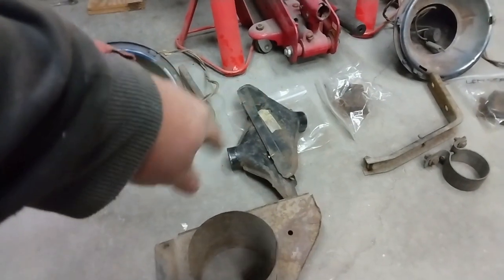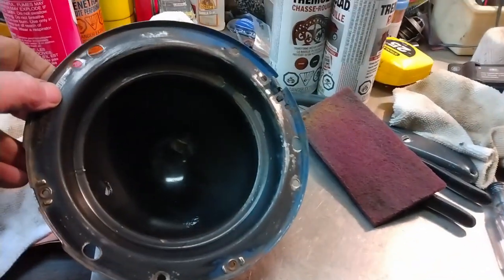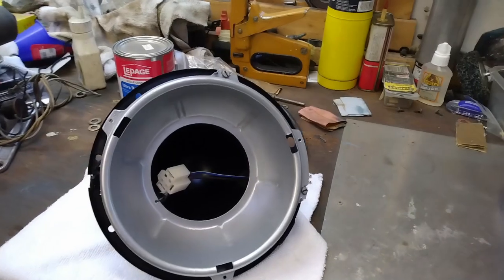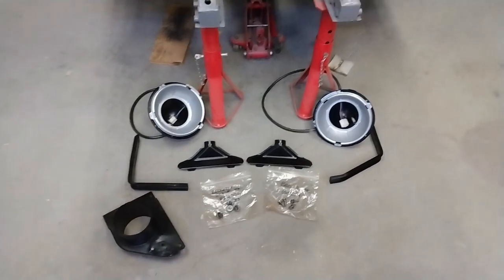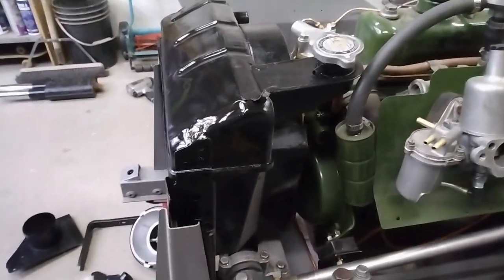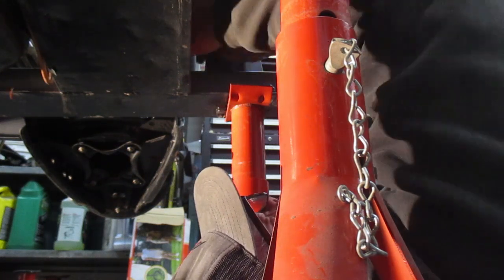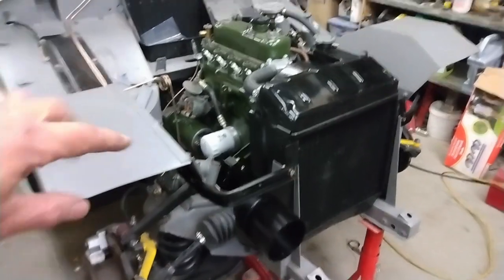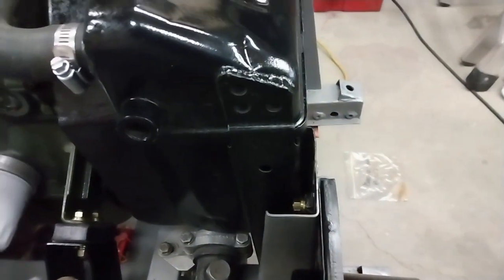How to install a radiator & refresh the headlight buckets in a Frogeye Sprite! Bugeye Build Ep 91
The Bugeye's radiator gets installed along with the tricky lower hose. I take advantage of the warm weather and get a fresh coat of paint on some brackets, vents and more. The headlight buckets also get a refresh with new paint, cleaned parts and new wiring.

Amazon Canada
Amazon USA

Equipment used to produce this video:

Amazon Canada
Amazon USA